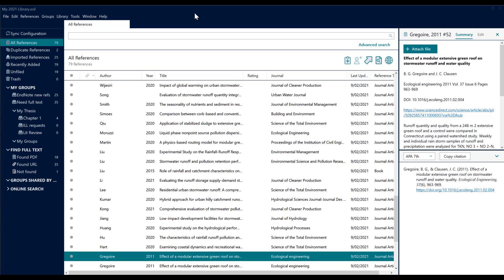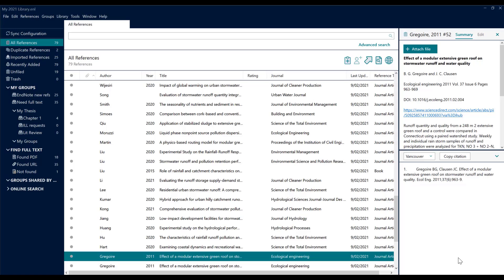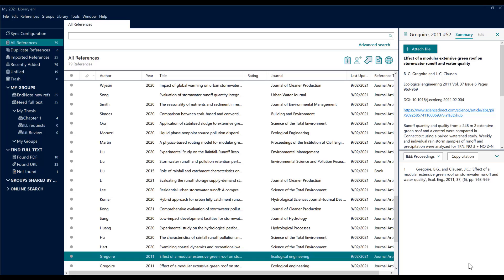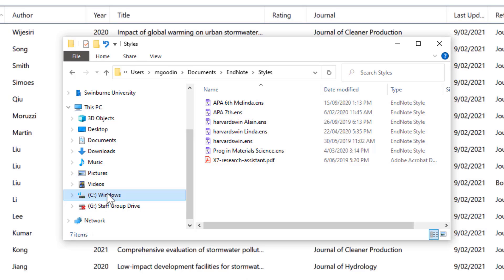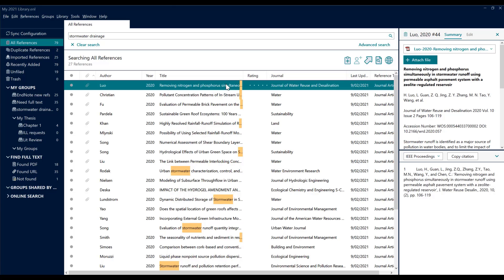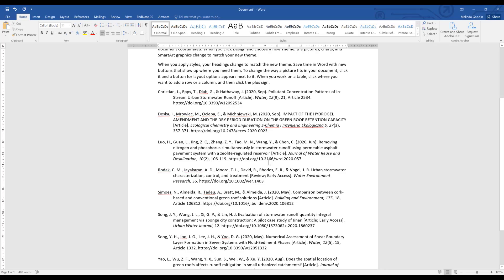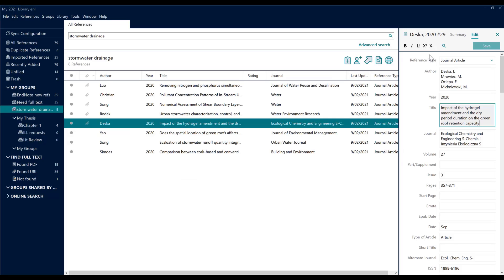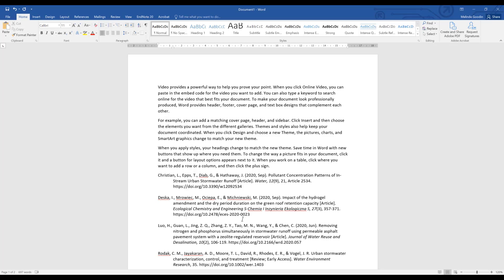Introduction to EndNote 20 basics - Bibliography styles / output styles